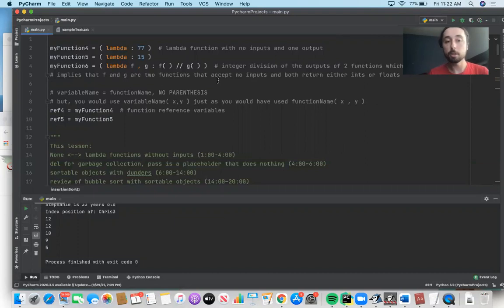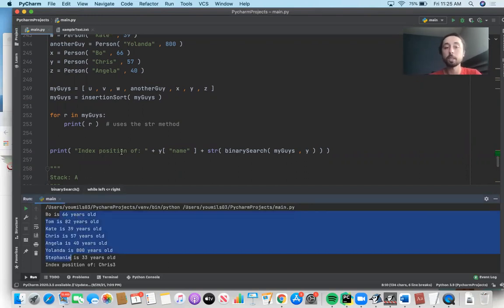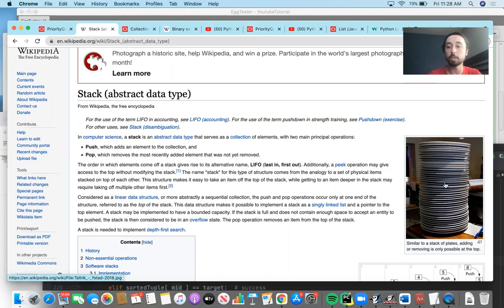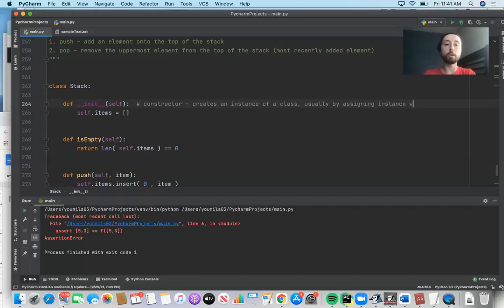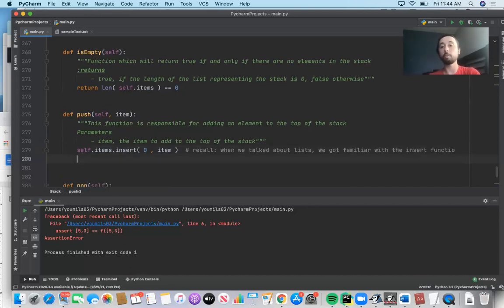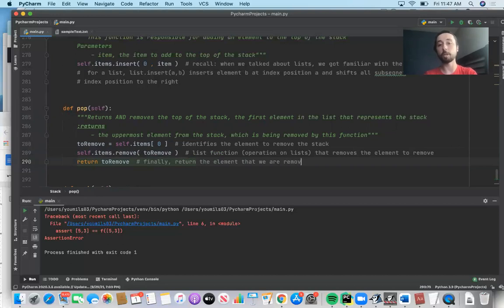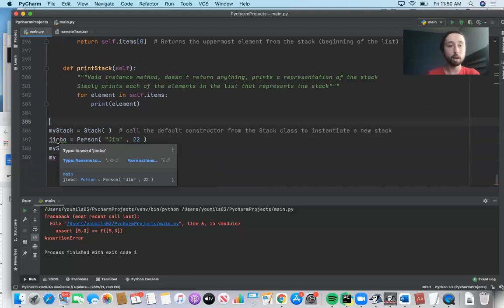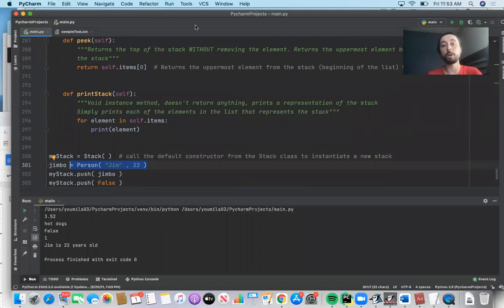Python Programming: Lesson 54 - Stacks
In the previous lesson we learned about a searching algorithm called binary search, which is a much faster why of searching for a target element within a sorted list or tuple. In this lesson, we shift gears to talk about an advanced data structure called a stack. Stacks are a last-in-first-out data structure, which means that it works like a stack of dinner plates. The elements at the top, or the first ones to be removed, are the last ones that were added to the stack. Inversely, the last elements that will be removed were the first ones that were added to the stack. We will write a class in Python which keeps track of list operations to implement a standard stack data type.

3:28 Review of No-input and Void Lambda Functions
4:40 NEW: Intro to Stacks
6:47 NEW: Implementing a Stack by Creating a Stack Class
15:49 NEW: Using a Stack by Creating an Instance of the Stack Class